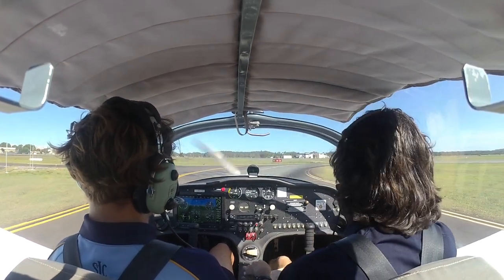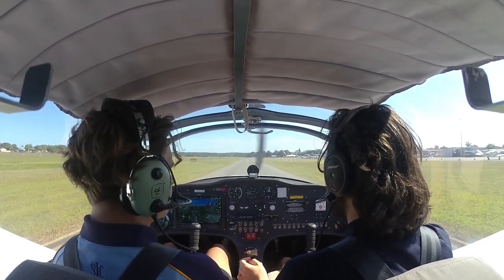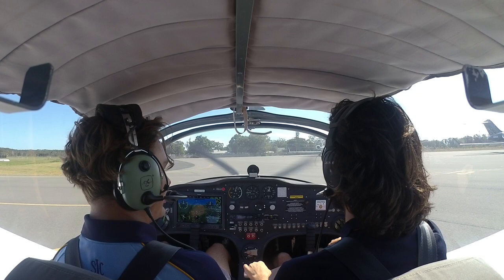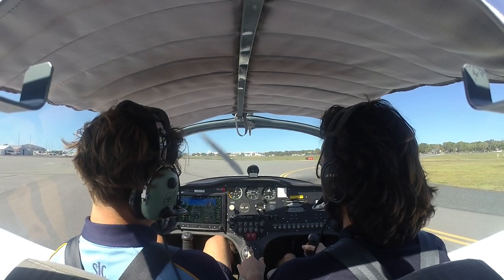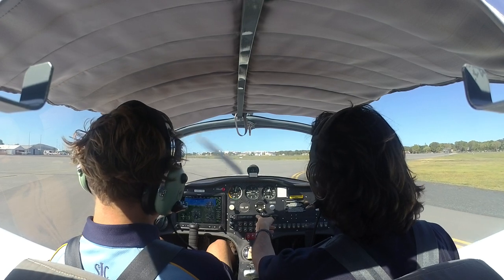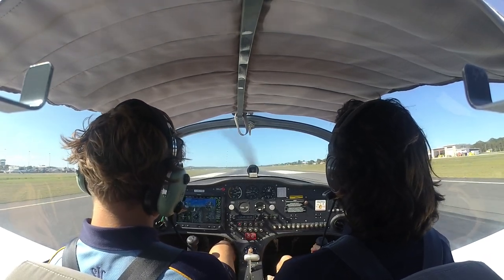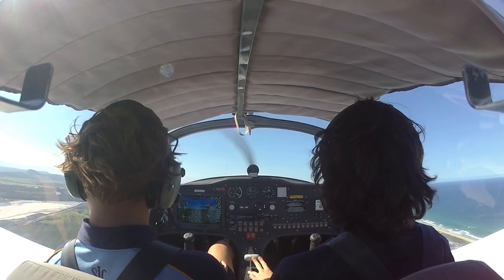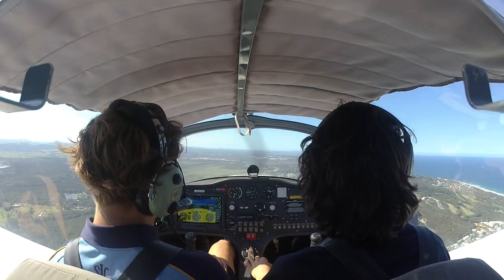Taking off - Sling 2 Supervised Learner Flight - Part 1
J B aged 15 years first flight with instructor Tim, Taking off from Sunshine Coast Airport in a two-seat light sports aircraft Sling 2. Heading to noosa, yandina, nambour, palmwoods, caloundra and back to the  sunshine coast airport.
Sunshine Coast Aero Club